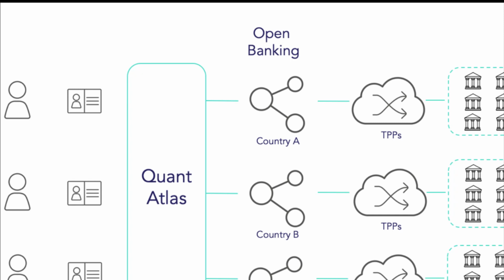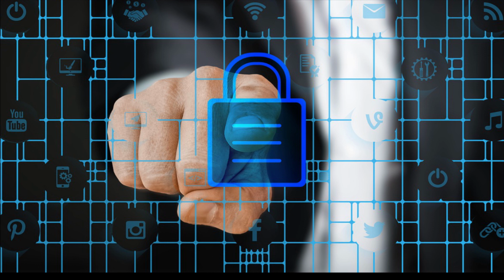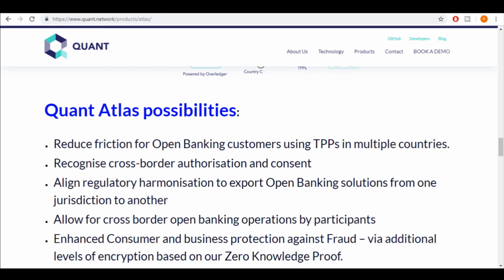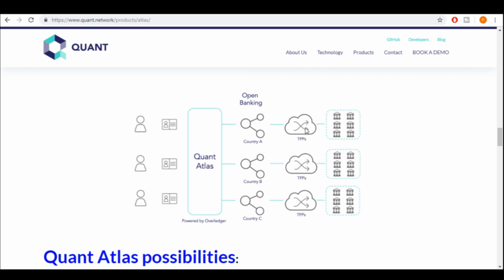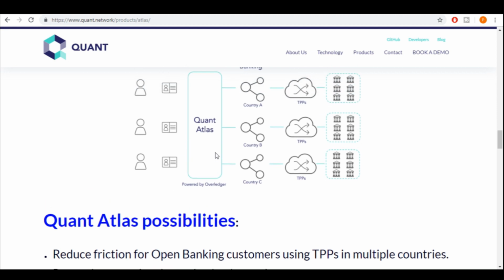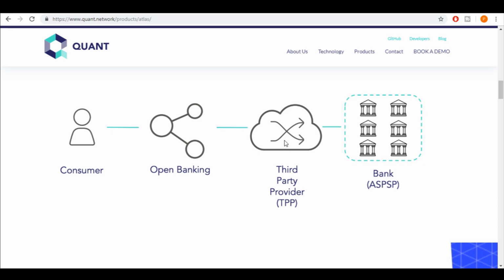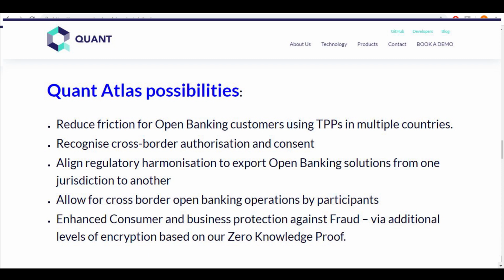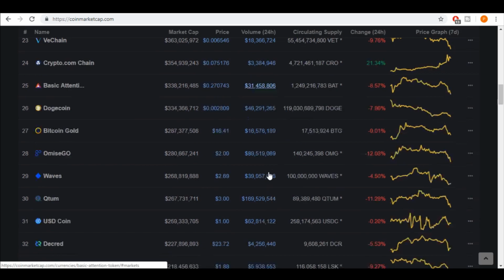QUANT ATLAS. PSD2/ Open Banking On The Blockchain. Powered By Overledger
QUANT ATLAS. PSD2/ Open Banking On The Blockchain. Powered By Overledger. Quant Atlas enables banking by interconnecting the world's Open Banking Networks to create easy cross border banking and improve security.